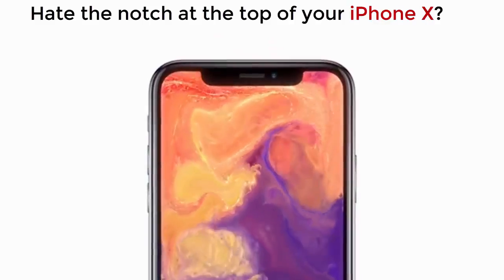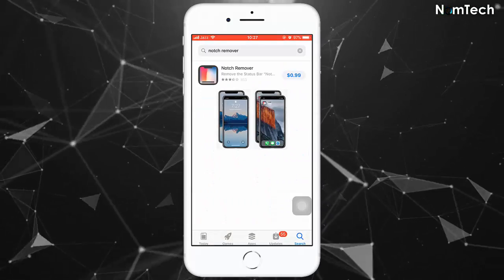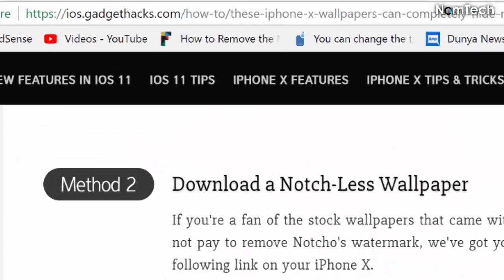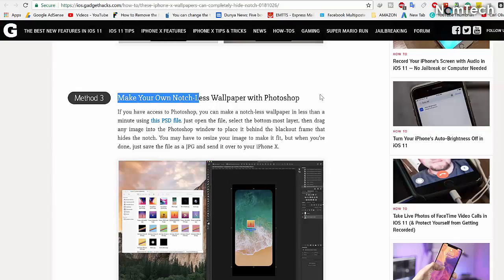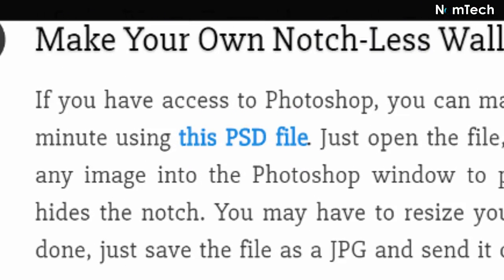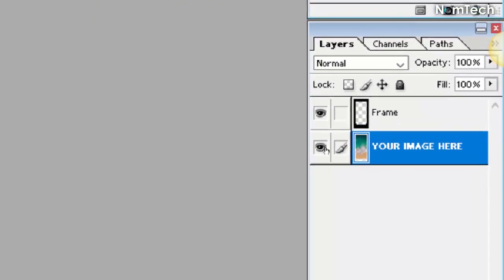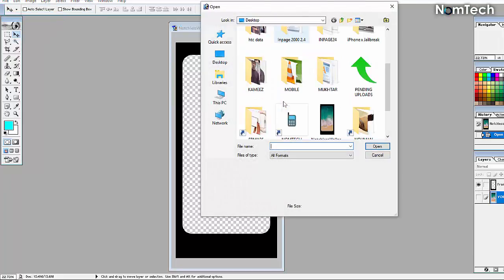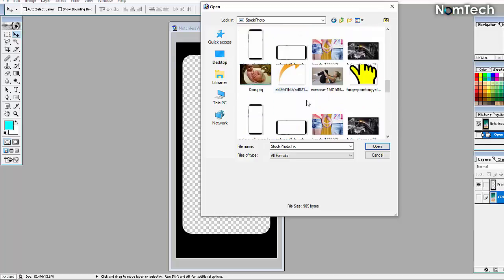How to Remove Notch From iPhone X For Free | Without Notch Remover App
Don't download the iPhone X 'Notch Remover' app